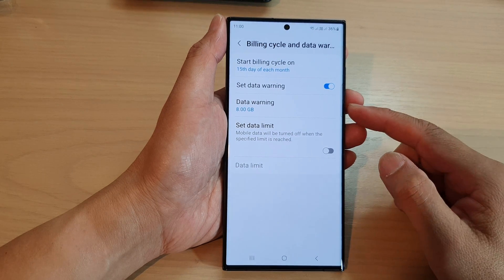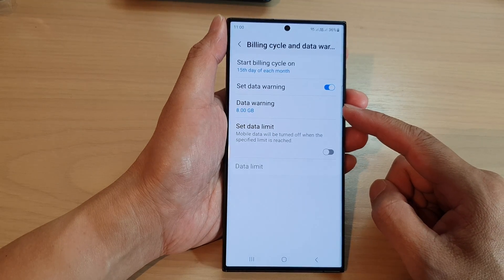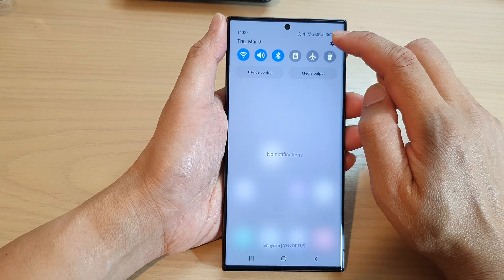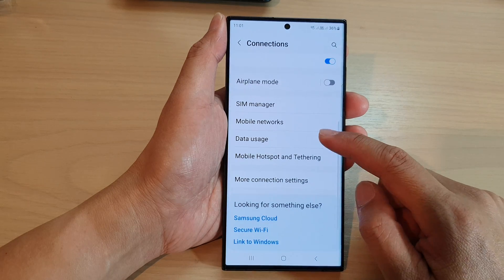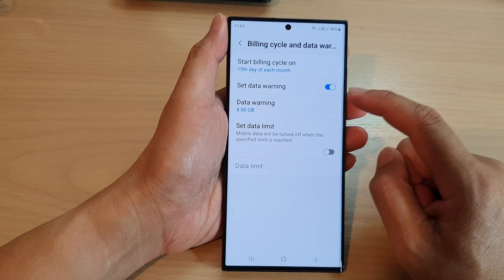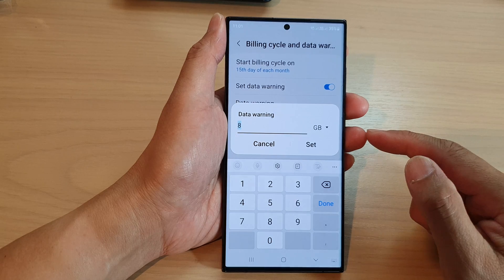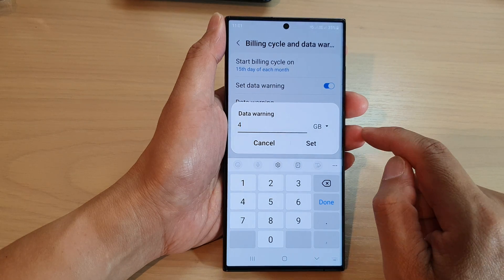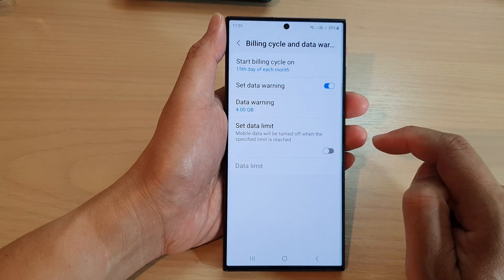Galaxy S23's: How to Change The Data Usage Warning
Learn how you can change the Data Usage Warning on the Samsung Galaxy S23/S23+/Ultra.

A data usage warning on a Samsung Galaxy S23 can be very helpful for several reasons, including:

1. Managing data usage: With a data usage warning, you can better manage your data usage on your Galaxy S23. The warning can notify you when you're getting close to your data limit, helping you avoid unexpected overage charges or slowed down data speeds.

2. Avoiding extra costs: Going over your data limit can result in extra costs on your phone bill. With a data usage warning, you can be more aware of your usage and potentially avoid these additional fees.

3. Maximizing battery life: Constantly using cellular data can drain your phone's battery faster. By setting a data usage warning, you can conserve battery life by being more mindful of when you're using data and when you're connected to Wi-Fi.

4. Avoiding unwanted apps or services: In some cases, apps or services can use large amounts of data in the background without your knowledge. A data usage warning can alert you to these activities, allowing you to take action and potentially prevent data overages.

Overall, a data usage warning on a Samsung Galaxy S23 can help you better manage your data usage, avoid extra costs, conserve battery life, and prevent unwanted app or service usage.